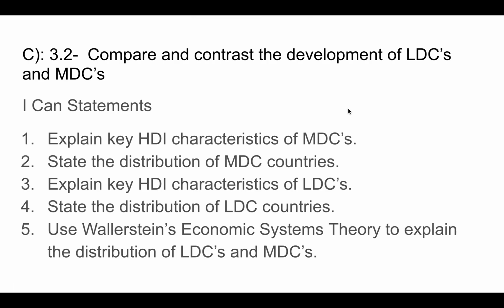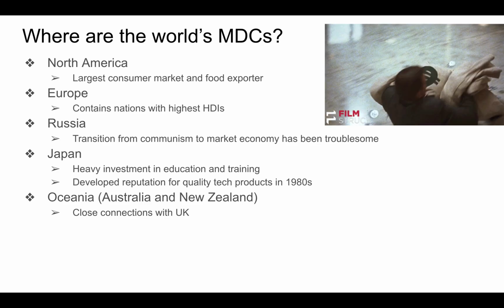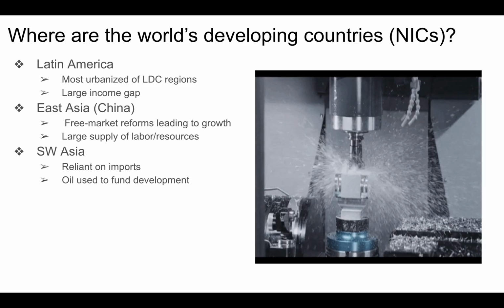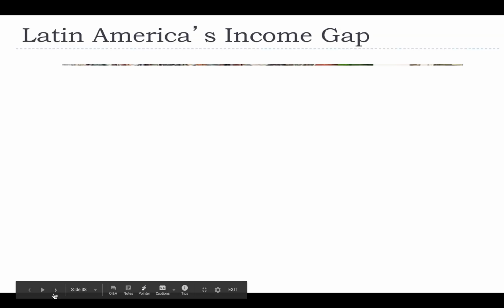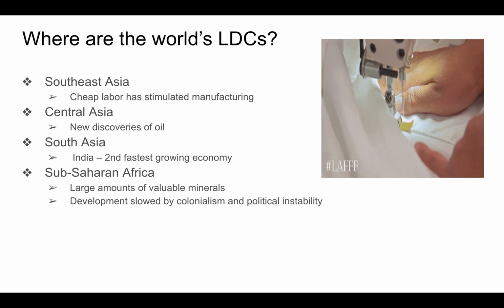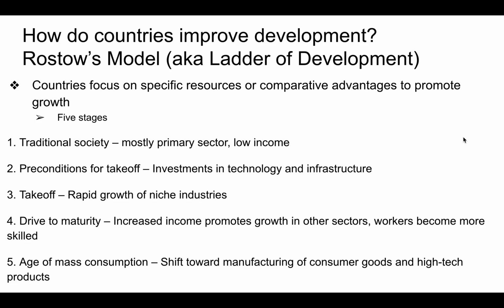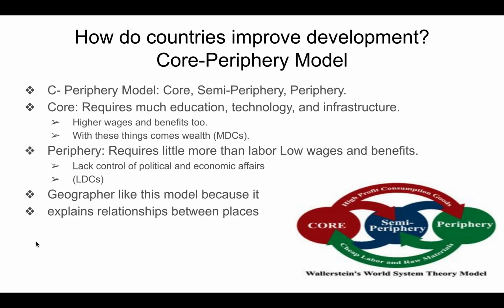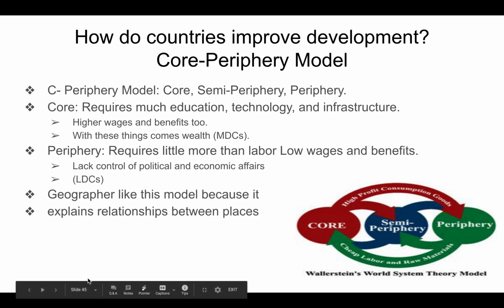Development 3 2 Video Notes